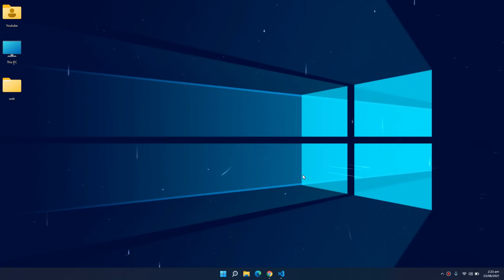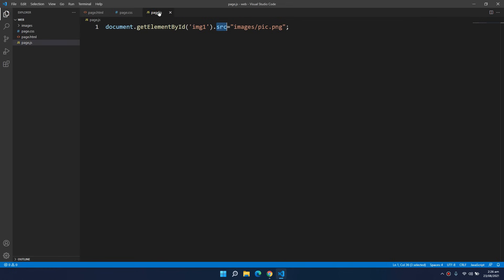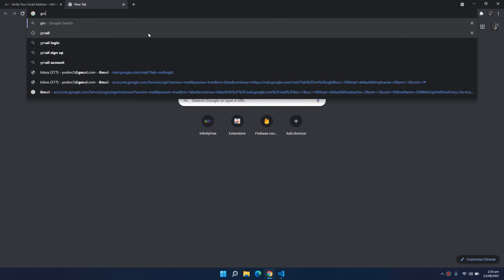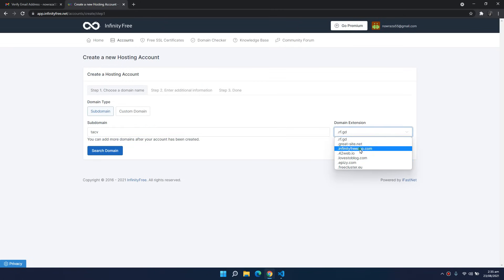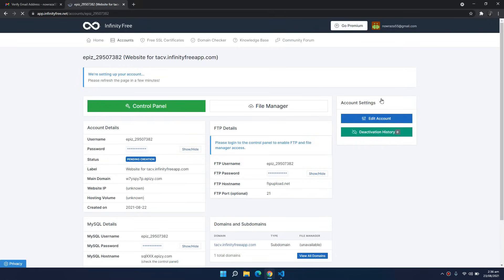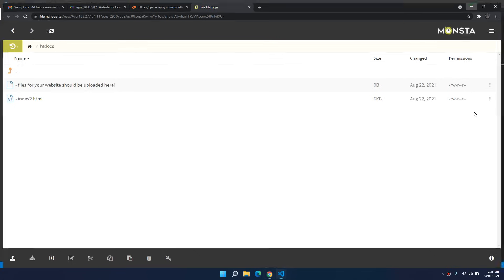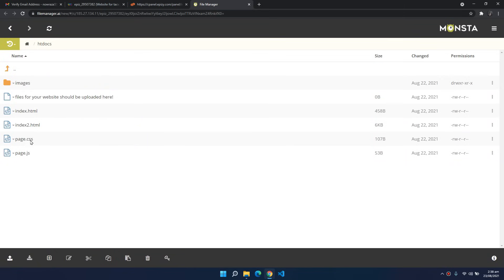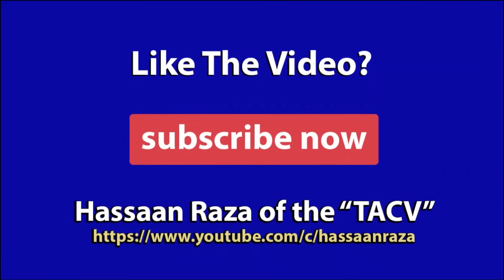Host Your Website Absolutely FREE on InfinityFree.net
hosting html website tutorial
upload website on internet for free
get a domain name for free + hosting
how to host a website on a free web server
host .html .css .js files on a free web host
free web page hosting website

Project Description:
- HTML, CSS, JavaScript
- Hosting on Free Hosting Website